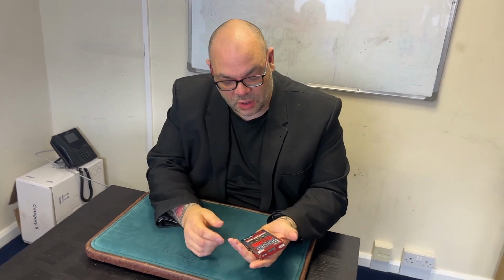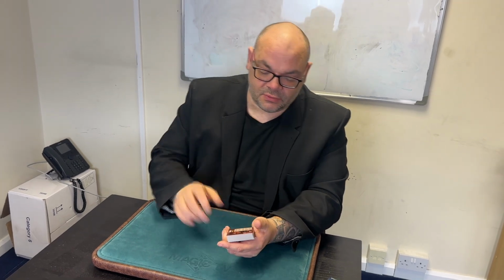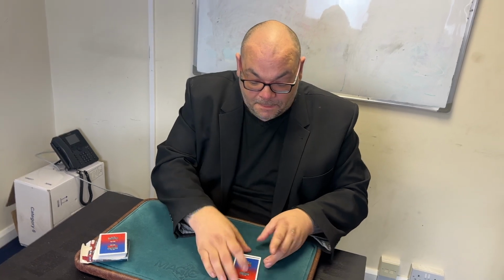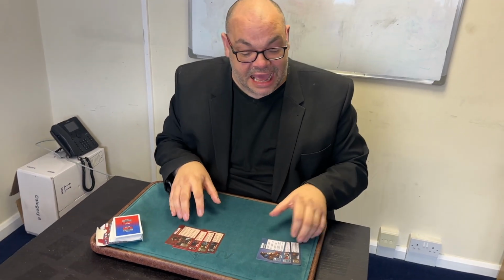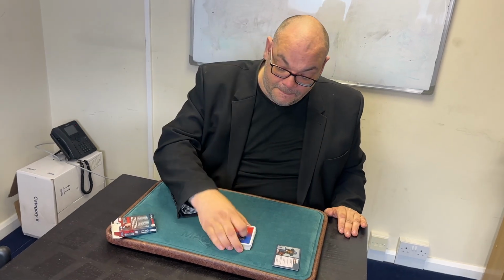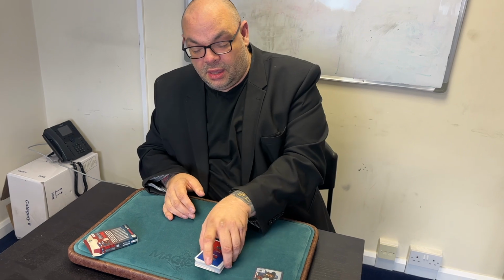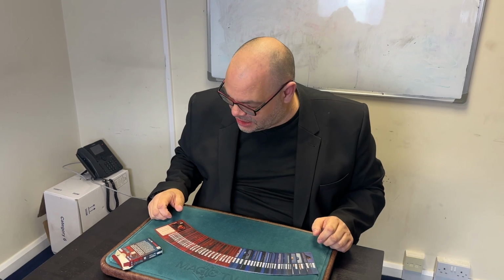Oil & Water With Heroes & Villains by Craig Petty | A New Story For A Classic Plot